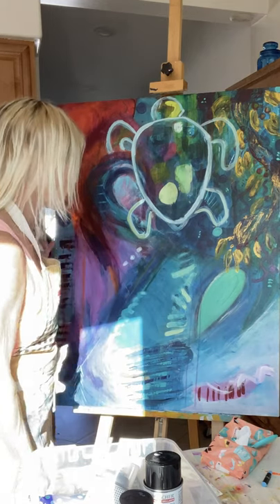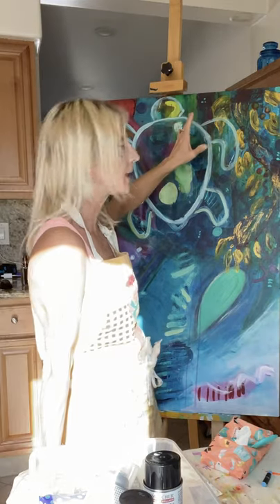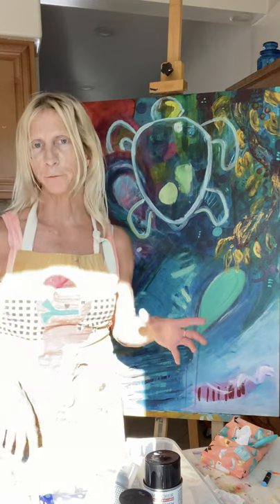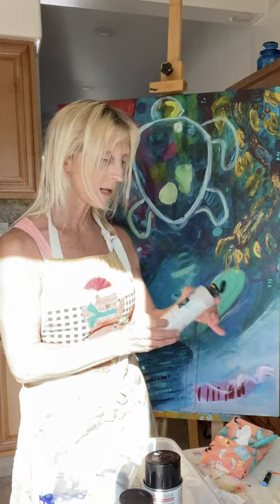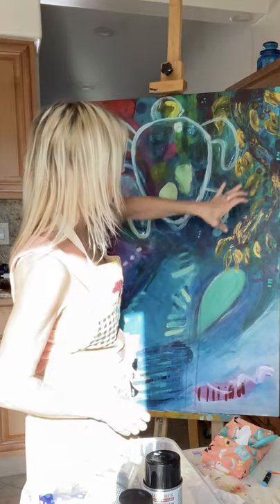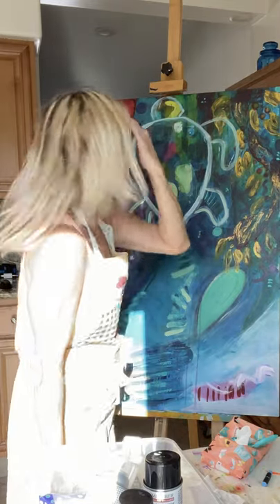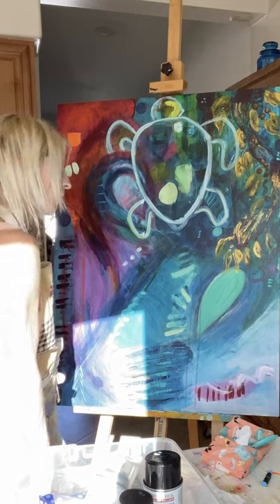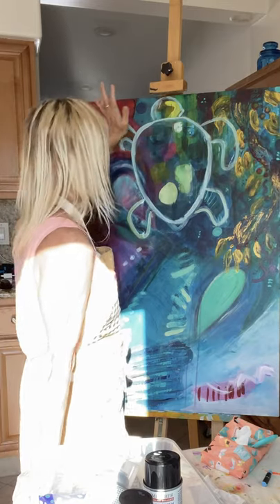Beginning Intuitive painting.. the process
Surf Art by Theresa Bryan improv on painting for beginners